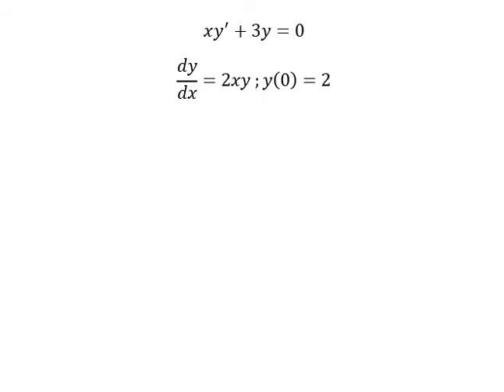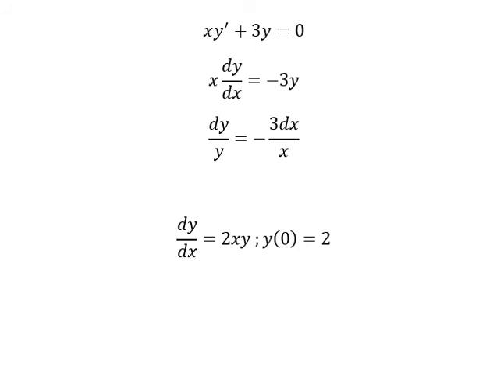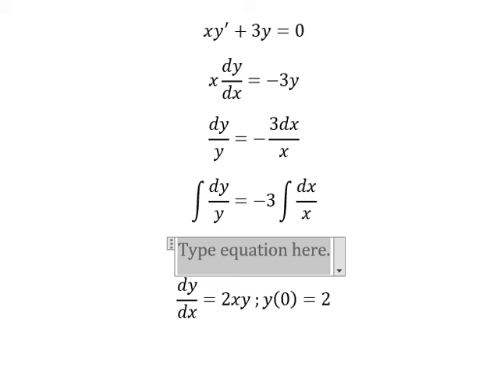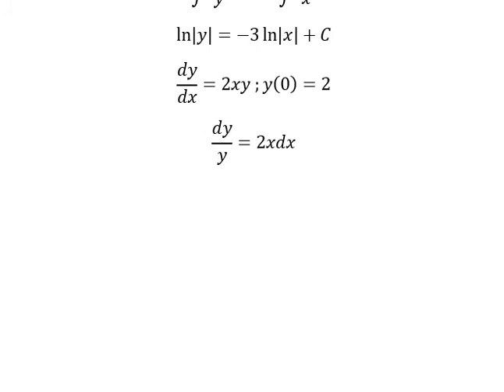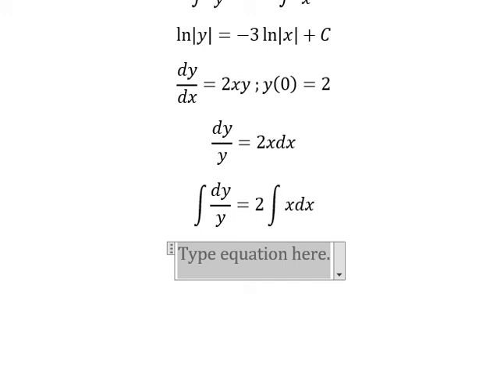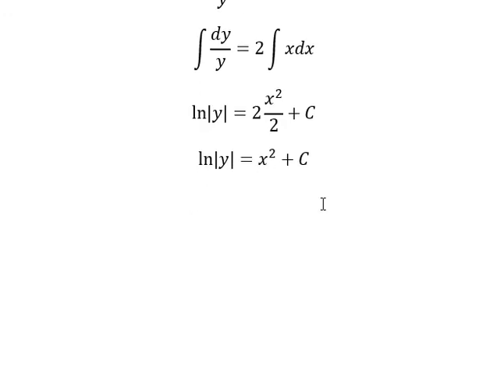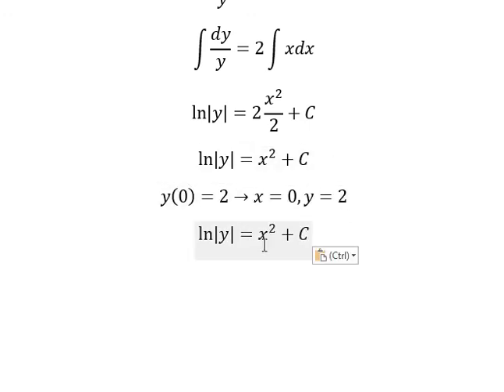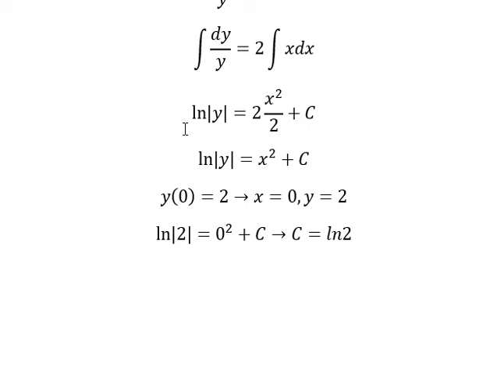Calculus Help: Separable Differential Equation: xy'+3y=0 and dy/dx=2xy ;y(0)=2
Here is the technique to solve this question related to differential equation and how to find them in here